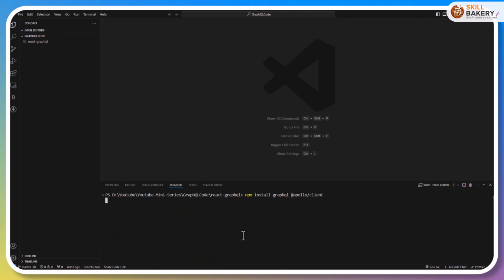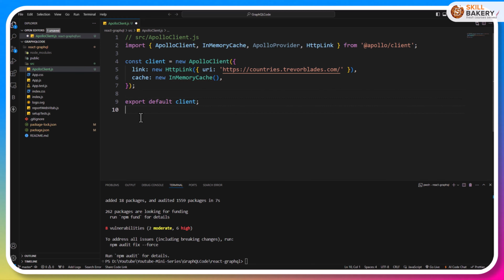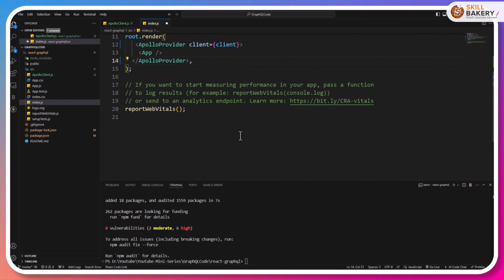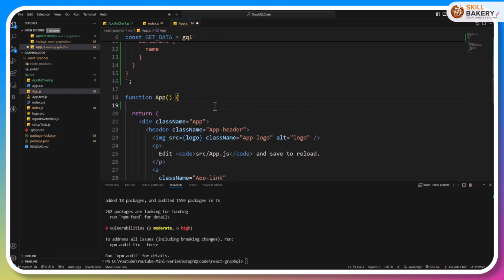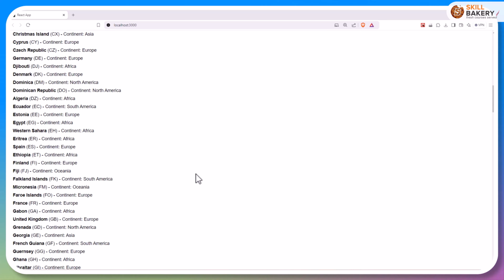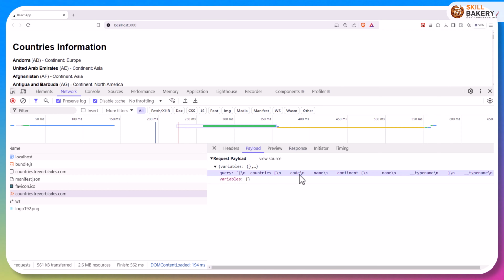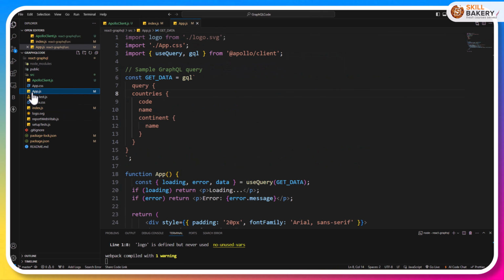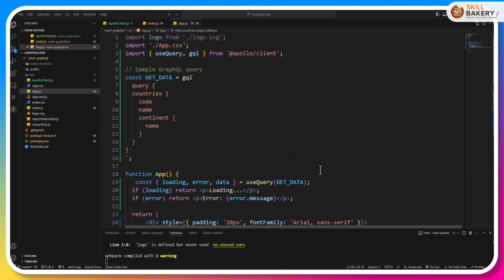Web Developers : 2-Building a React Application with Apollo Client and a Public GraphQL API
🎓 Building a React Application with Apollo Client and a Public GraphQL API 🎓

Learn how to build a powerful React application using Apollo Client and a public GraphQL API. This process involves setting up Apollo Client to handle queries and mutations, enabling seamless communication between your React app and the GraphQL backend. You'll discover how to fetch data dynamically, handle loading states, manage caching, and update the UI based on API responses. This guide is perfect for those who want to harness the flexibility of GraphQL with the efficiency of React for creating dynamic and responsive web applications.

📋 In this video, you’ll learn:

    How to integrate Apollo Client in a React application
    Fetching and managing data from a public GraphQL API
    Best practices for handling loading states and caching